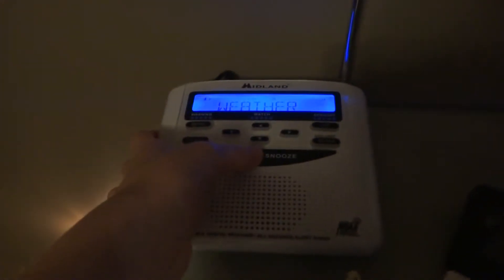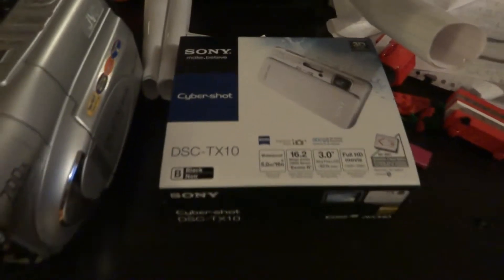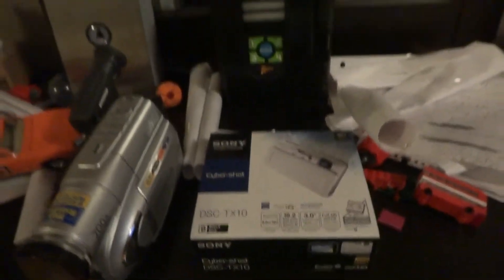Sony Cybershot DSC TX10 Test Video 001.MTS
This Is A Test Video Of My Brand New Sony Cybershot DSC TX10